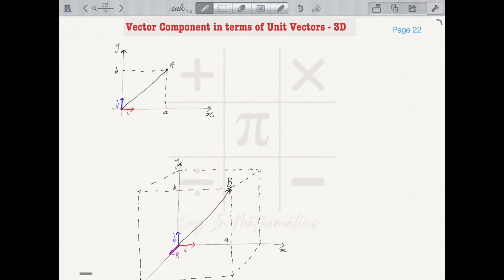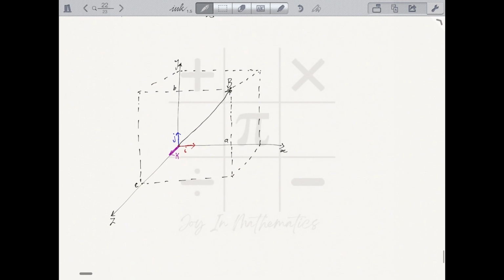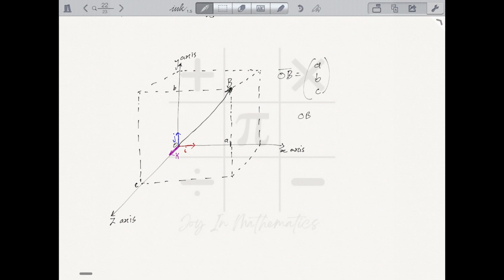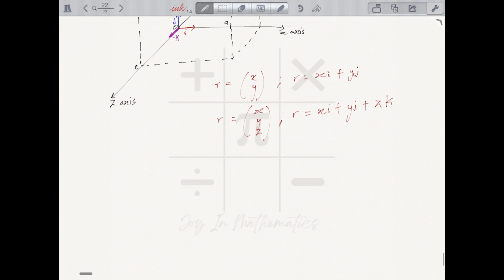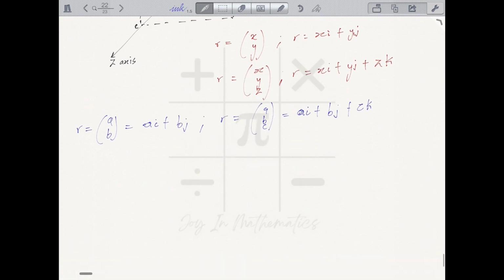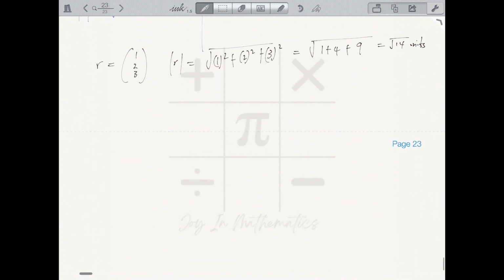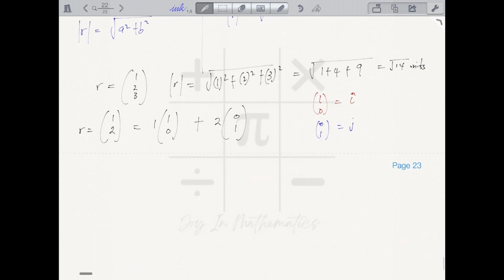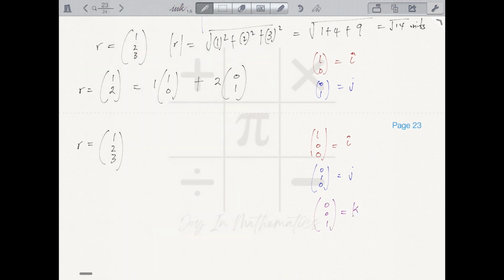20. Vector Components in terms of Unit Vectors - 3D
Lesson 20 - Vector Components in terms of Unit Vectors - 3D

‎Let’s explore the Joy in Mathematics together! ✨